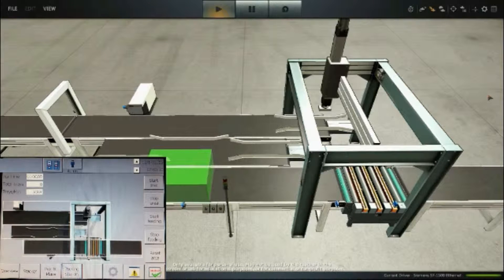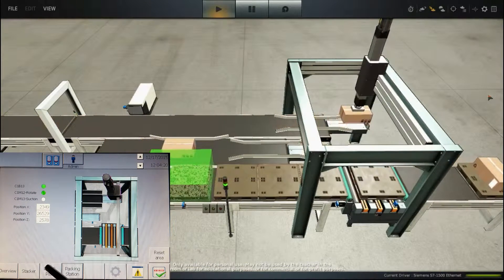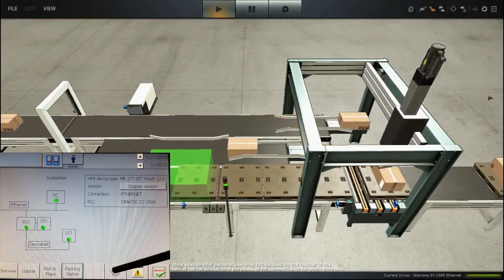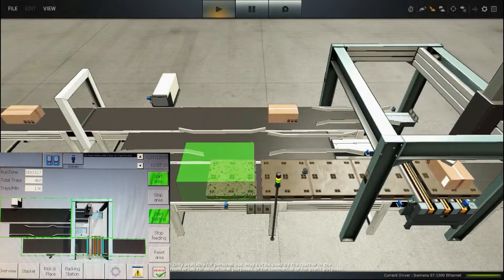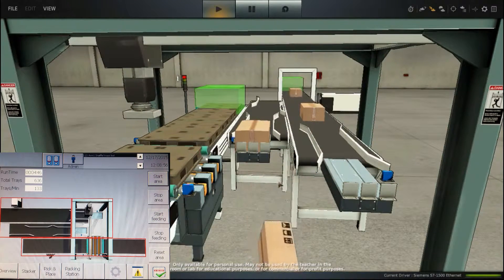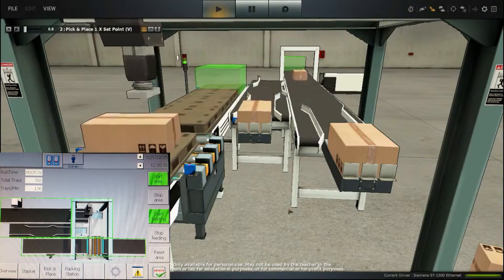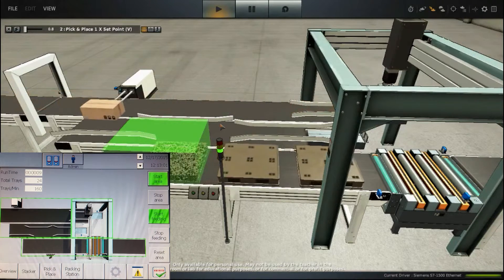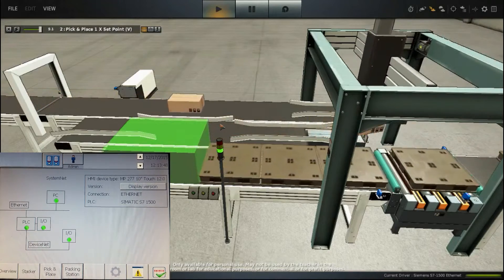Automation- and robotsystem for Packing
As part of my Bachelor degree, i have made a system that packs box' onto pallets.
It's a S7 1500 PLC with a 10'' Touch screen and simulated with Factory I/O.

If there's an interest for it, i can make a video going through how i setup and programmed the entire project!